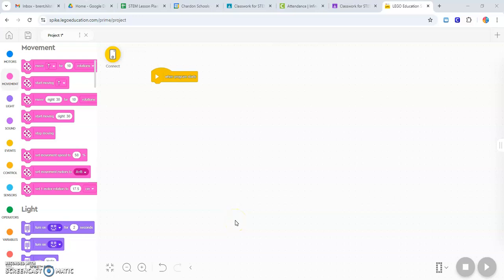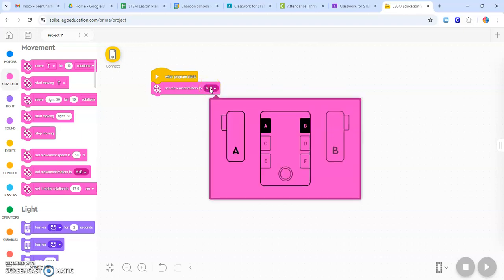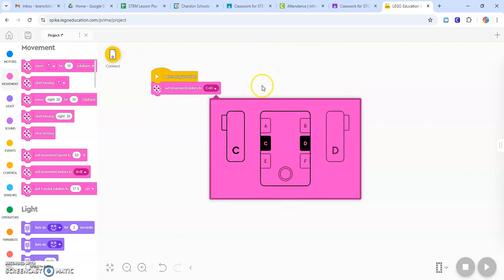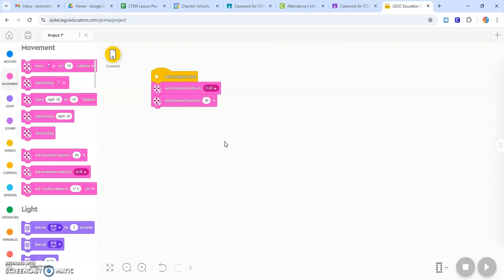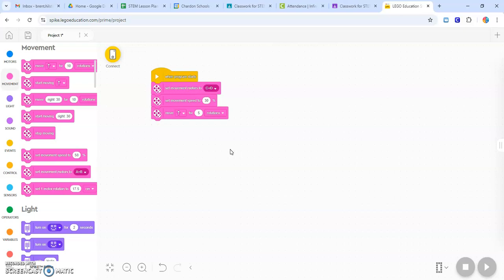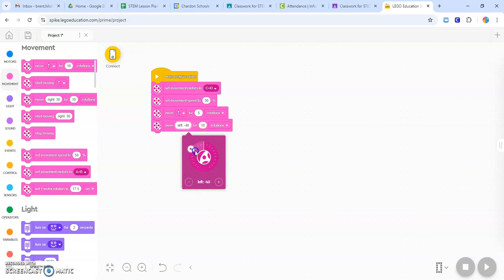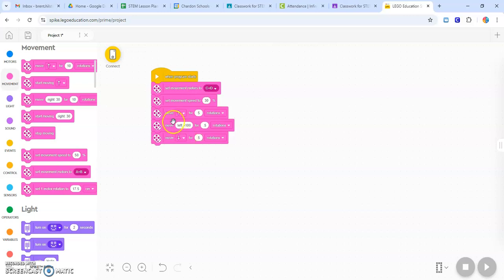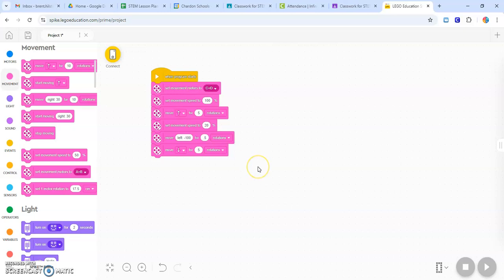Programming Spike Wheel/Movement Motors